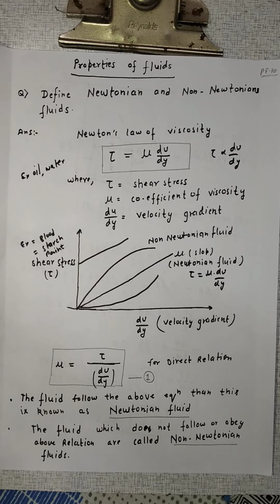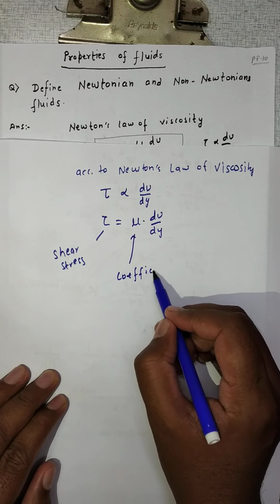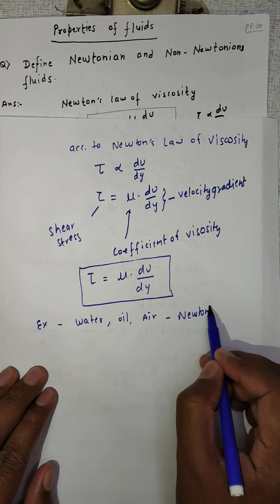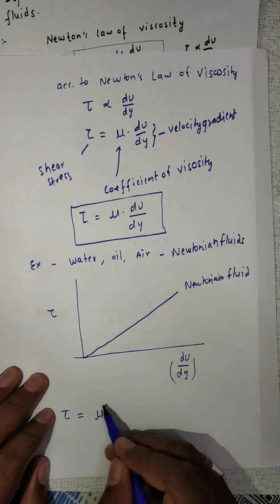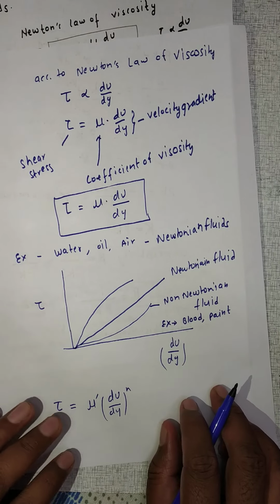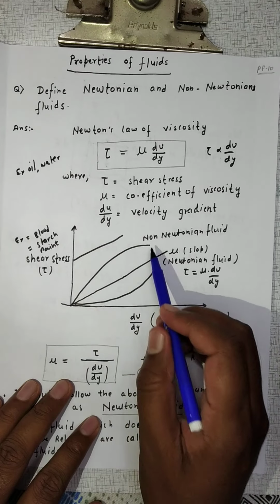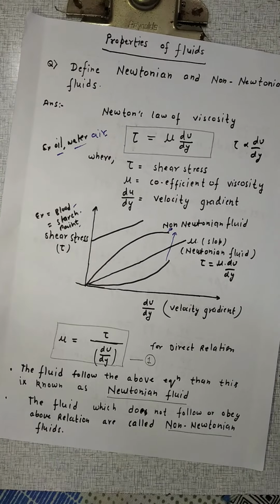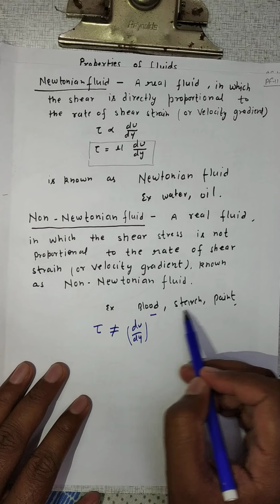Properties of fluids- 6 ( Newtonian and non Newtonian fluids )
Properties of fluids - we understand the concept of properties like mass density, specific weight, specific volume, specific gravity, viscosity, bulk modulus, surface tension, compressibility, capillarity, vapour pressure, cavitation etc